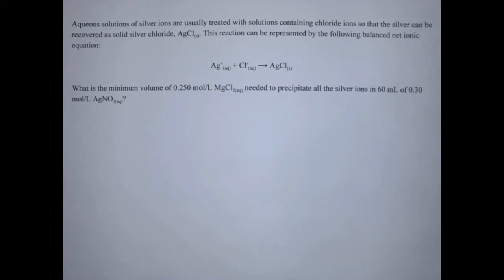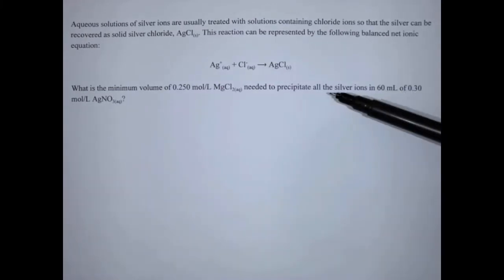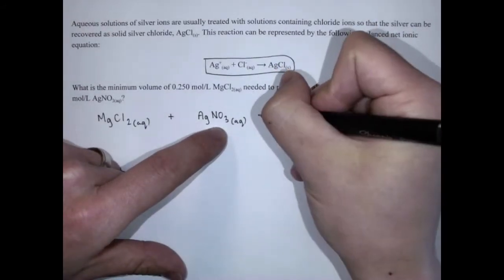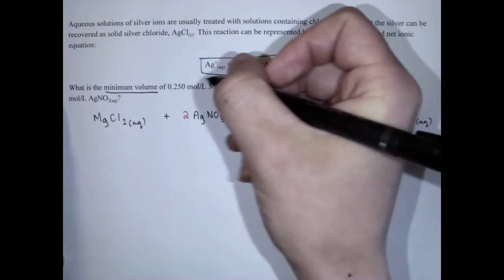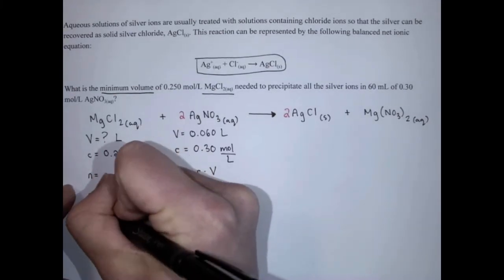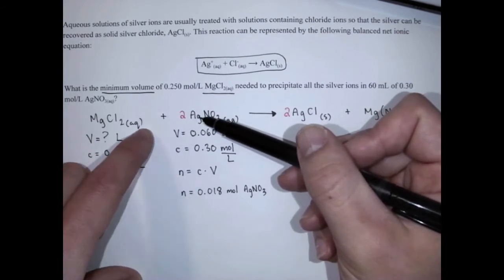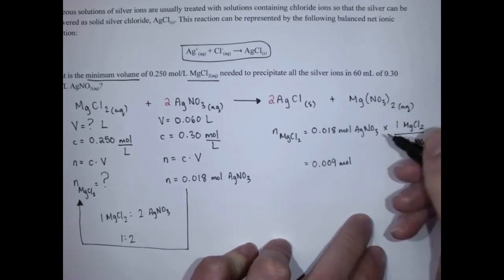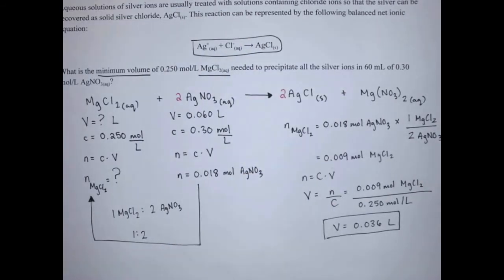Solution Stoichiometry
In this video, we'll see how we can incorporate measurements like volume and concentration into stoichiometry. I walk you through an example of two aqueous solutions reacting to form a precipitate.